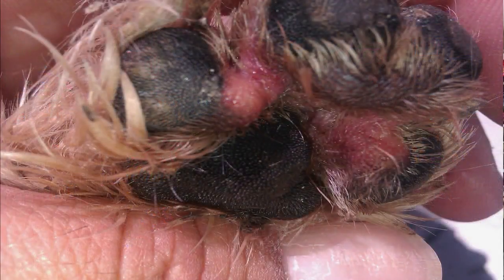🐶 USES OF DOXYCYCLINE HYCLATE FOR DOGS 🐶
Discover the versatile uses of Doxycycline Hyclate for dogs in this comprehensive video. From its effectiveness in treating bacterial infections to its role in combating tick-borne diseases, this medication plays a crucial role in maintaining your furry friend's health. Uncover the benefits of using Doxycycline Hyclate for dogs as we explore its applications in veterinary medicine. Whether it's for treating respiratory infections, urinary tract infections, or Lyme disease, this video provides valuable insights into the various uses of Doxycycline Hyclate for dogs. Watch now to learn how this medication can help your canine companion stay healthy and happy.